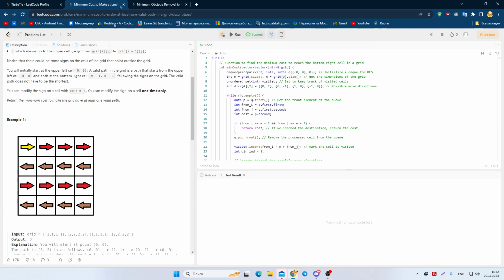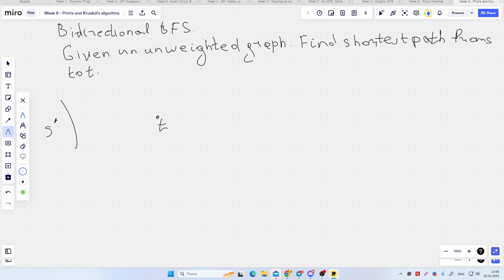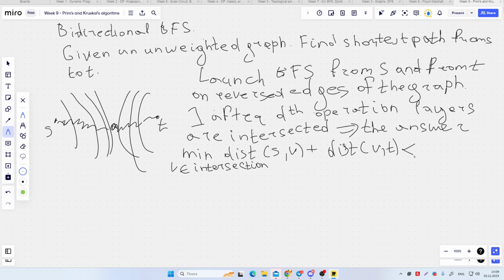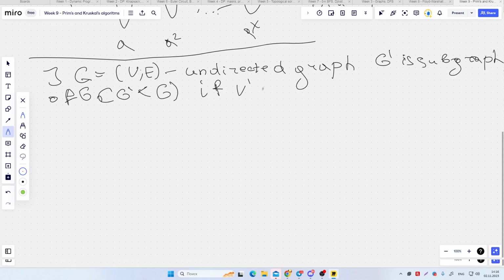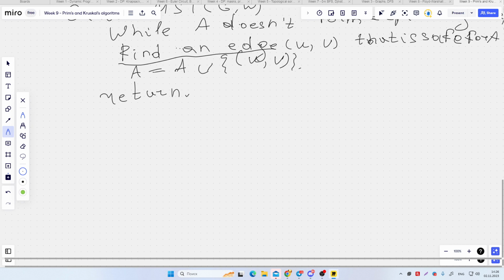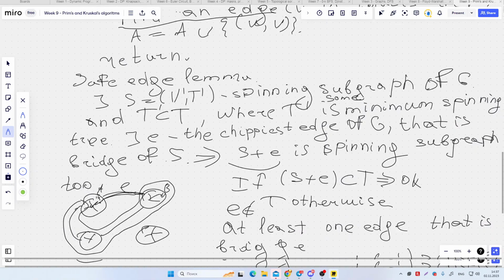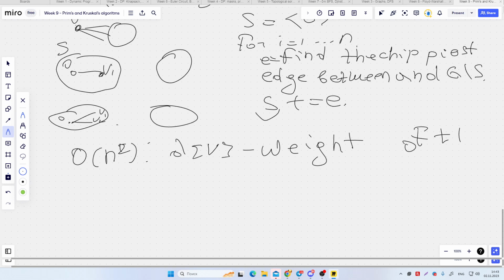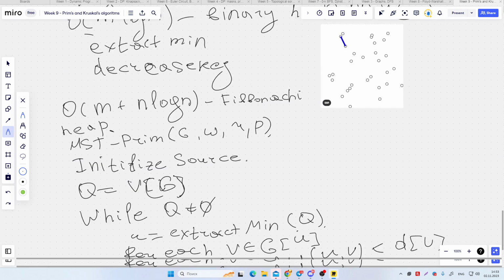Algorithms & Data Structures II Seminar 8 - Floyd-Warshall, A*